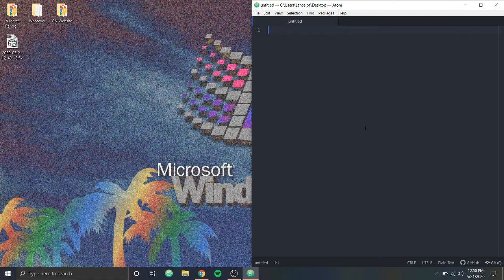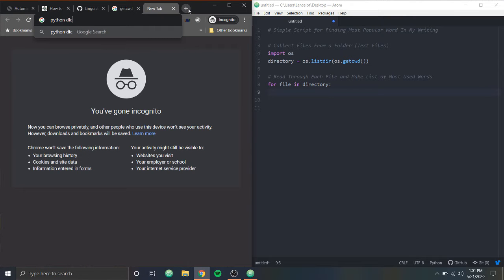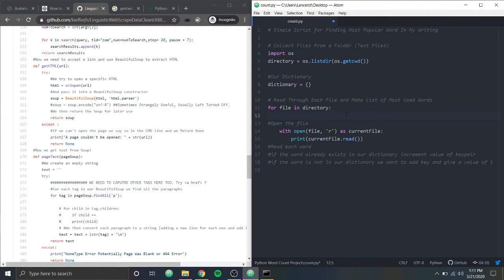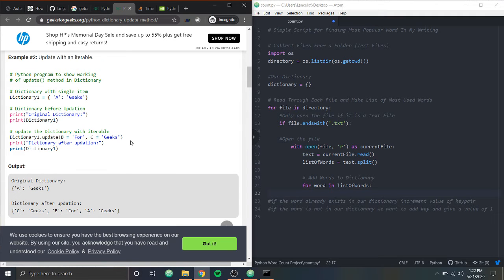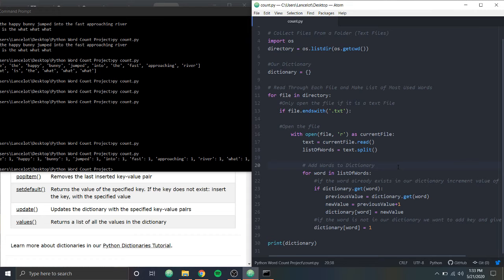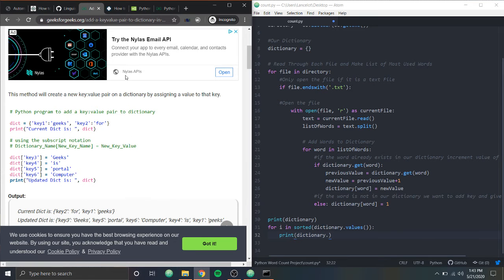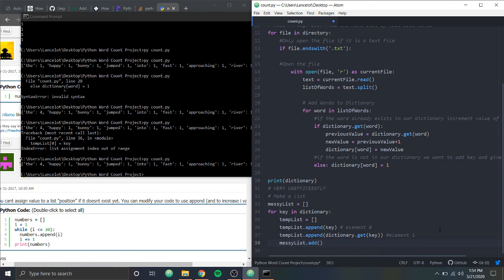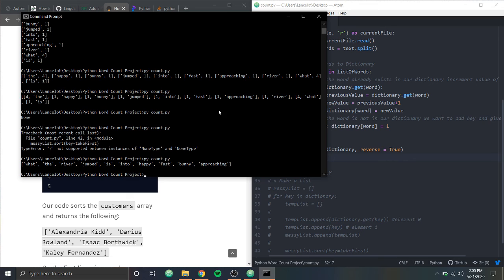Adventures in Code 1